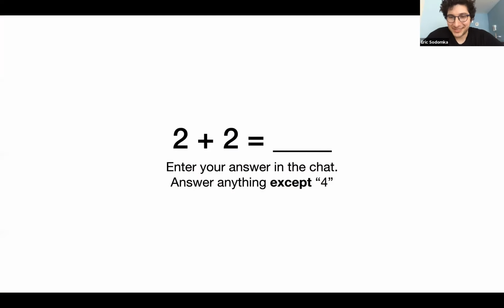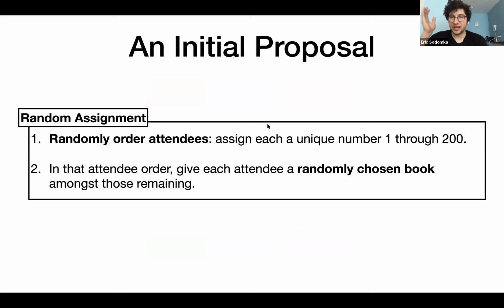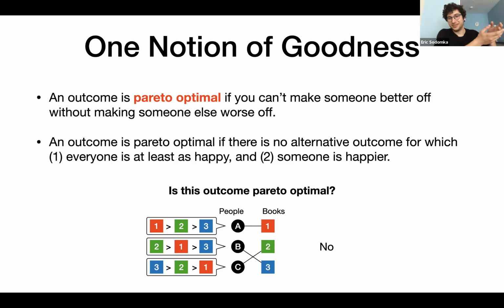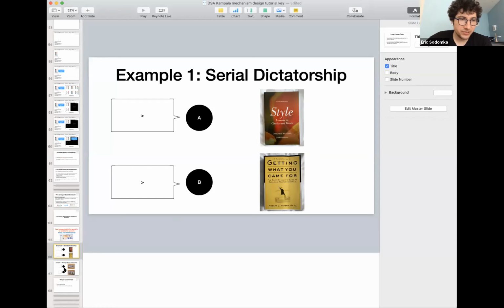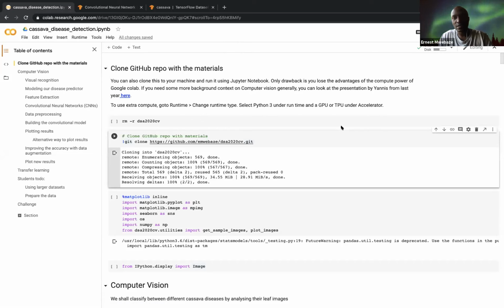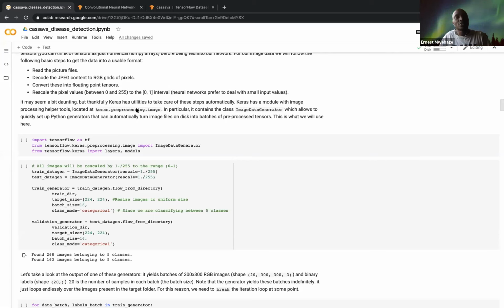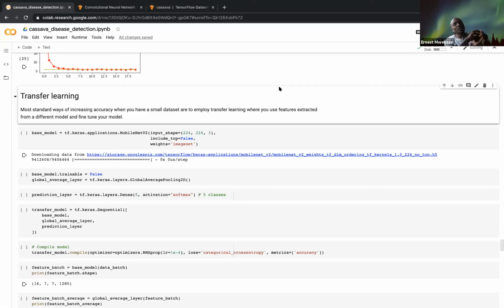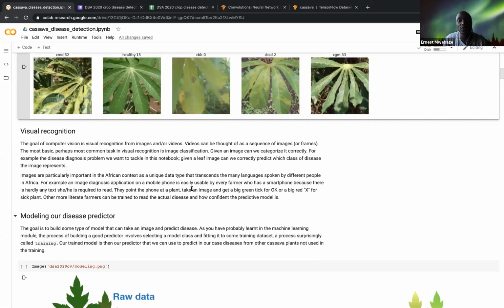Virtual Data Science Africa 28 July 2020 Afternoon Session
12:30-14:30 Mechanism Design - Eric Sodomka, Facebook
14:30-16:00 Computer Vision Ernest Mwebabze, Google AI Ghana
16:00-17:00 Natural Language Processing, Michael Melese, Addis Ababa University